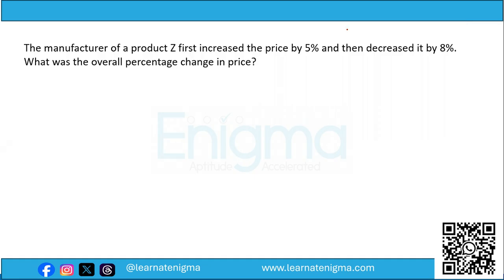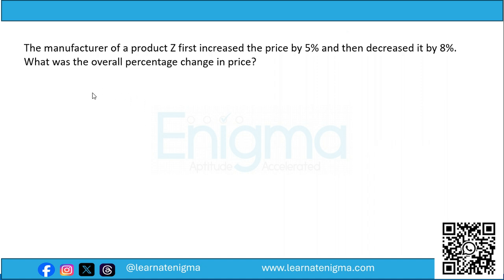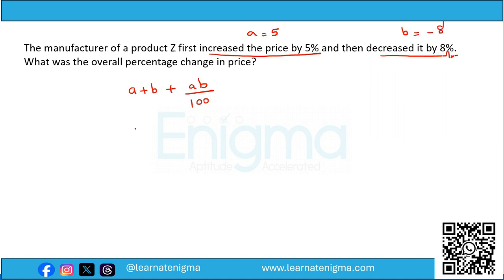Percentage - Succesive Percent Change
The manufacturer of a product Z first increased the price by 5% and then decreased it by 8%. What was the overall percentage change in price?